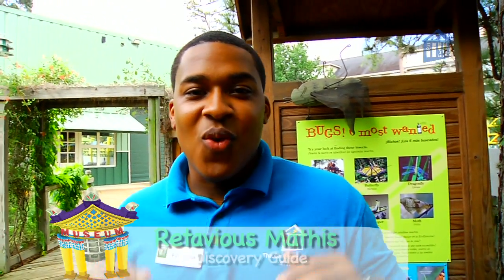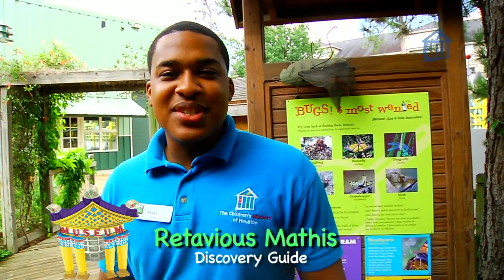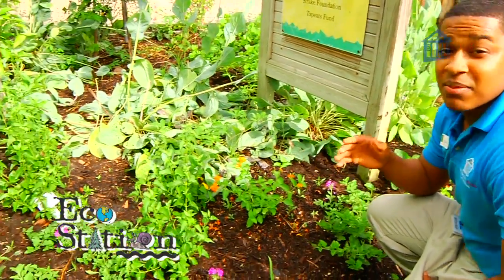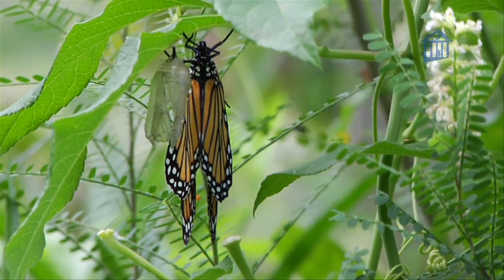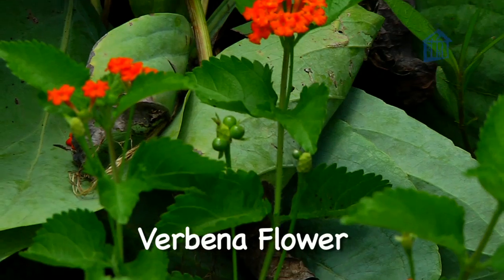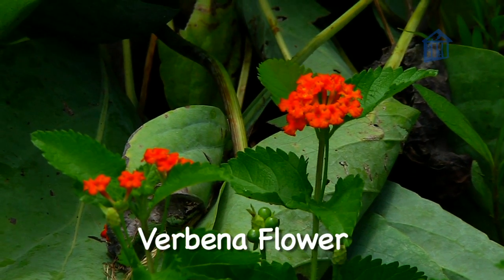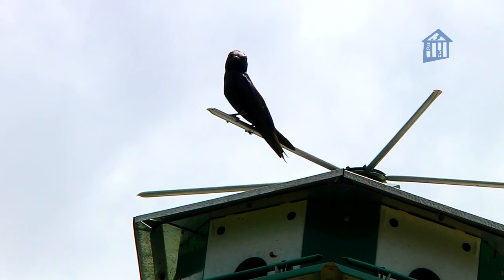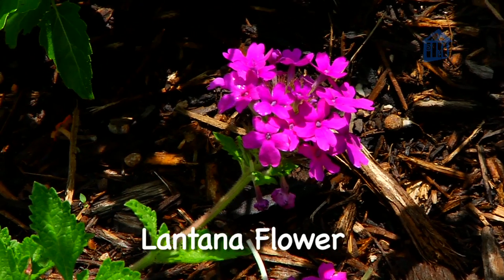EcoStation-Animal Attraction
With our new native plants in EcoStation, we can now see lots of birds and butterflies visiting our Children's Museum garden.